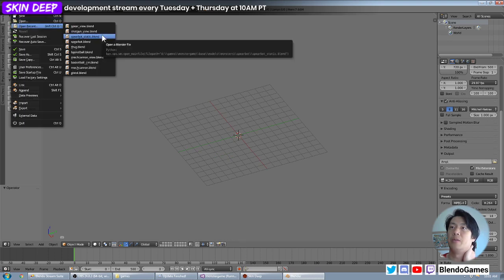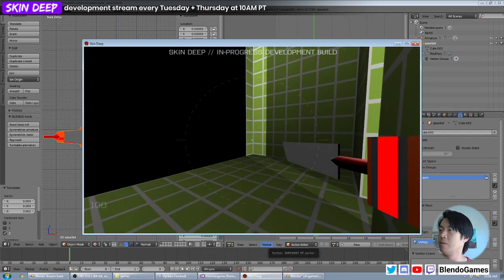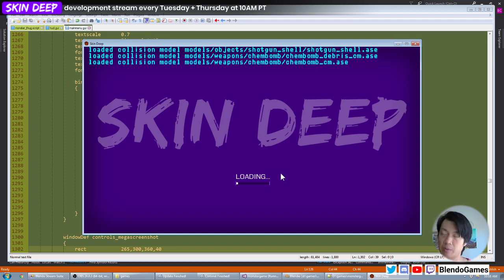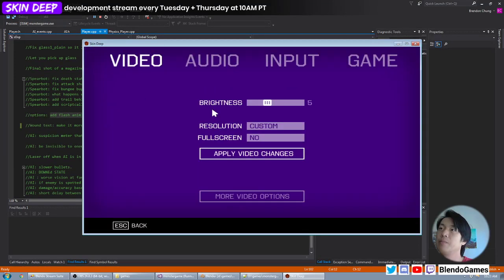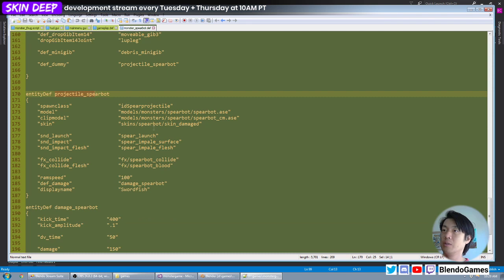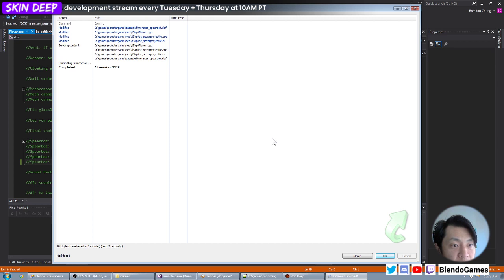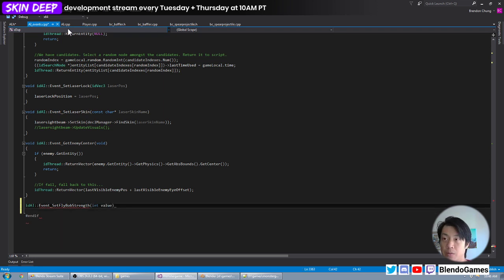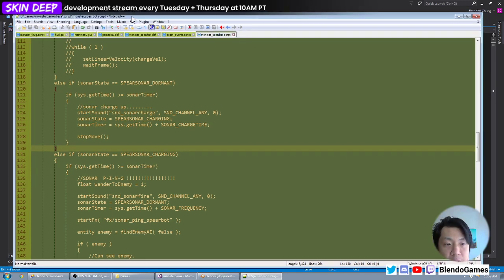Skin Deep development stream Feb 20, 2020